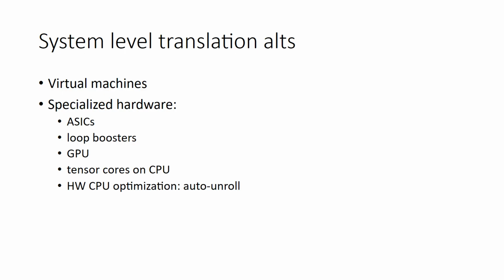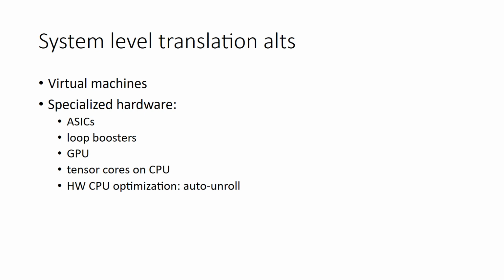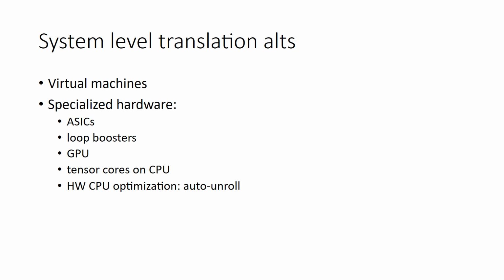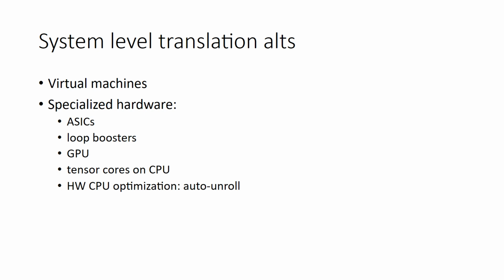Alternatives to dynamic optimising translation - DOBT & more: Part 4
This is a fourth video in the series where we discuss the basics of dynamic optimising binary translation.
In this video, we are discussing the software and hardware alternatives to dynamic optimising translation system to achieve "virtual hardware" and better performance.
Certain level of technical expertise is required (2nd year of Computer Science degree should suffice). I am not a professor, I am a Software Engineering practitioner. I don't pretend this is the ground truth. I try to embrace mistakes and improve.
Any suggestions for deeper dive into neighbouring topics are welcome